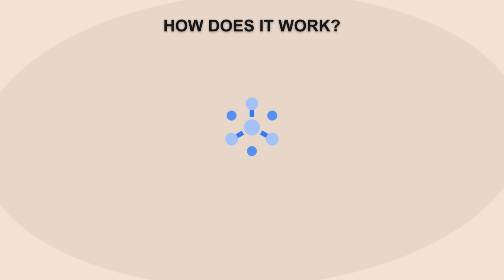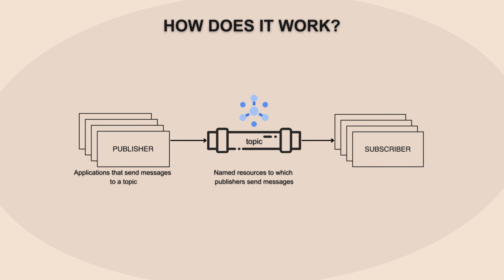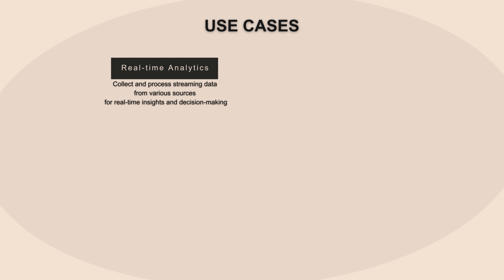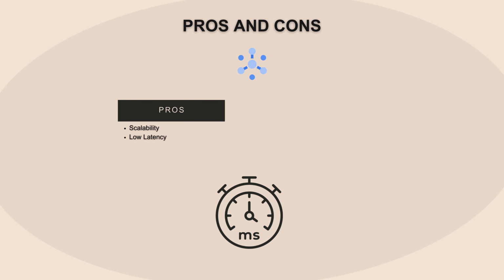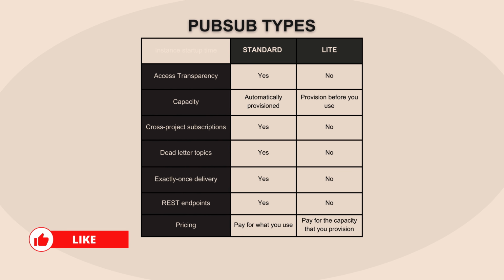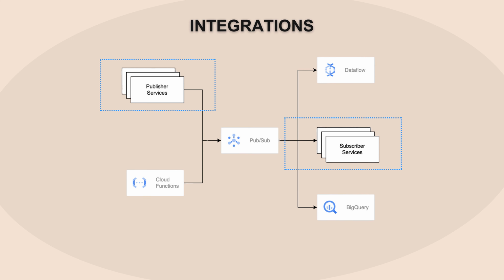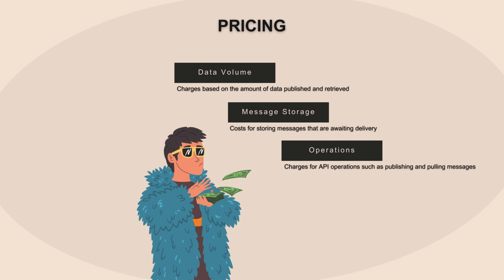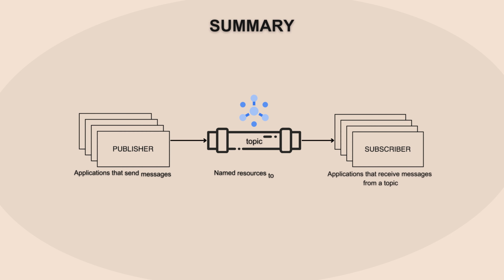What is GCP PubSub?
Are you ready to transform your application's messaging capabilities? 🚀🚀🚀 In this video, we'll explore the dynamic world of Google Cloud Platform's Pub/Sub, a powerful, fully managed messaging service that ensures seamless communication between services in real-time. Discover how Pub/Sub can handle massive data streams, power event-driven architectures, and integrate effortlessly with other cloud services. Whether you're building real-time analytics, microservices, or IoT applications, GCP Pub/Sub offers the scalability, reliability, and security you need. Join us to unlock the full potential of your application's messaging infrastructure and take your cloud projects to the next level. Don't miss this deep dive into the future of cloud messaging with GCP Pub/Sub! 🚀

00:00 Intro
00:17 How does it work?
01:11 Certification
01:28 Use Cases
02:02 Pros and cons
02:42 Types of PubSub
03:00 Integrations
03:27 Encryption
03:42 Dead letter queue
03:57 Pricing
04:27 Summary

Our library:
- Multi-Cloud Architecture and Governance: Leverage Azure, AWS, GCP, and VMware
- Co-Intelligence: living and Working with AI
- The Coming Wave: The instant Sunday Times bestseller from the ultimate AI insider
- American Prometheus: the triumph and tragedy of J. Robert Oppenheimer